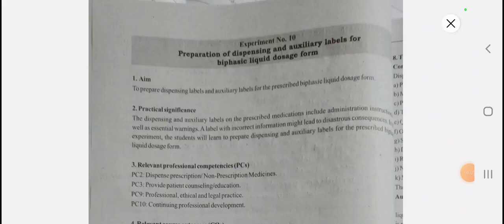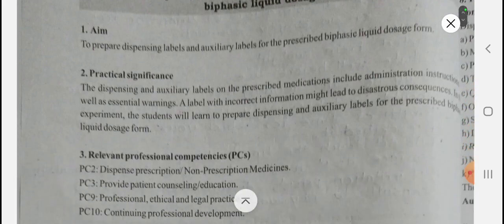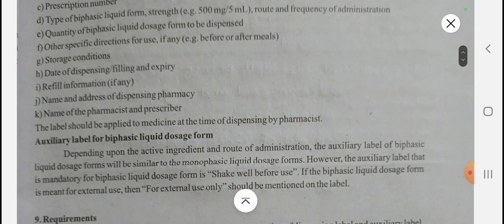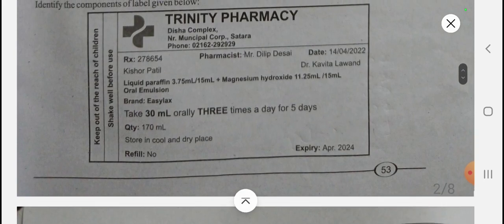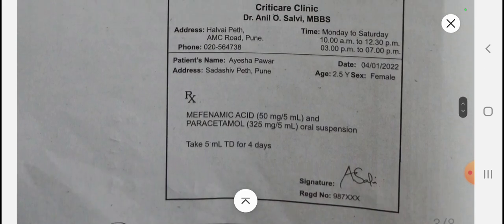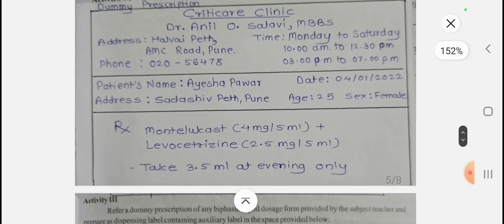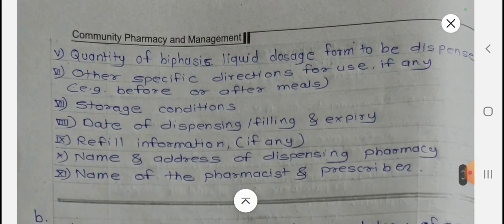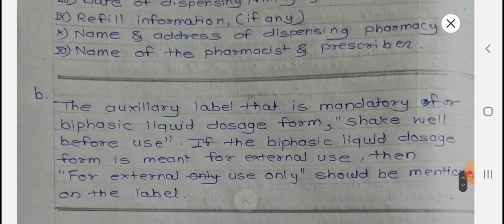Preparation of dispensing and auxiliary label for Biphasic Liquid dosage form.